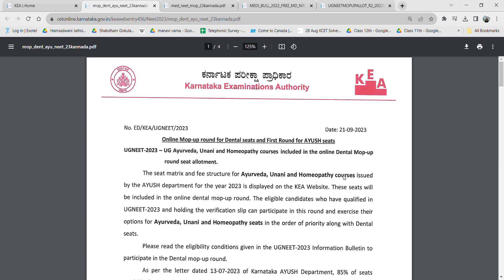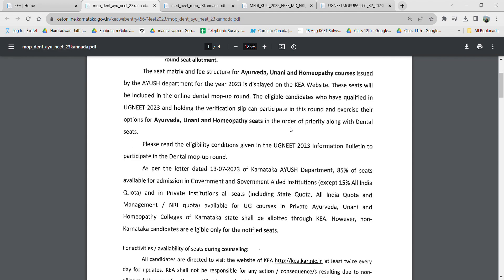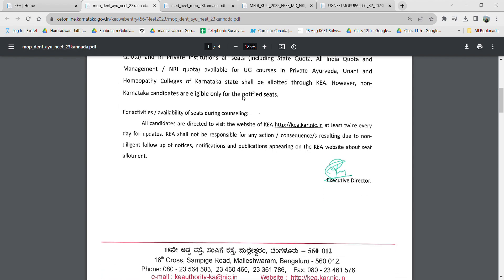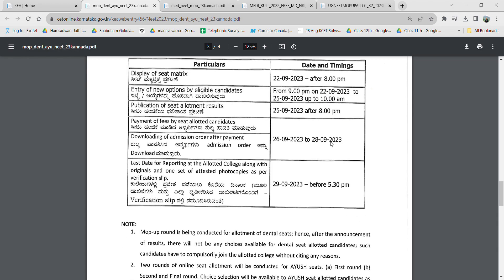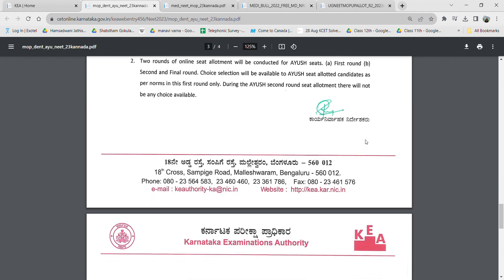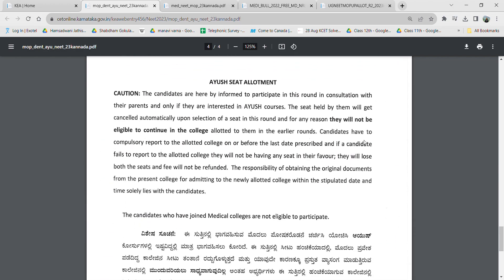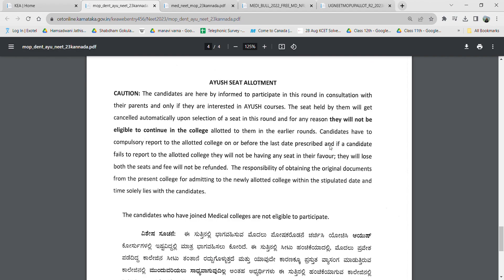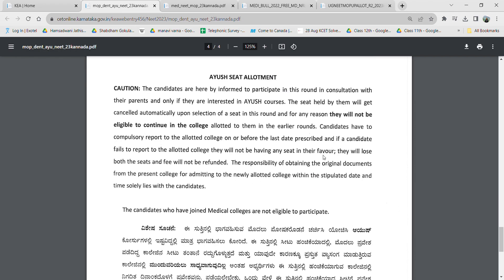DENTAL MOPUP ROUND & AYUSH COUNSELLING TOGETHER |NEET 2023|KARNATAKA| KEA COUNSELLING 2023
In this video I'll be updating you about ayush counselling and dental mopup round UG NEET 2023 KEA counselling.